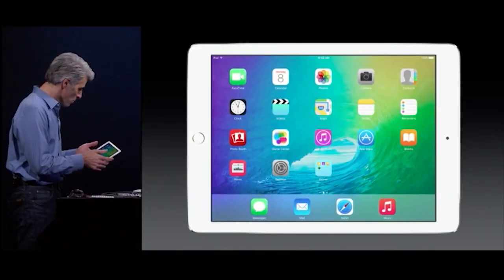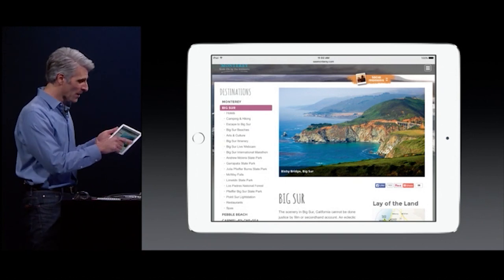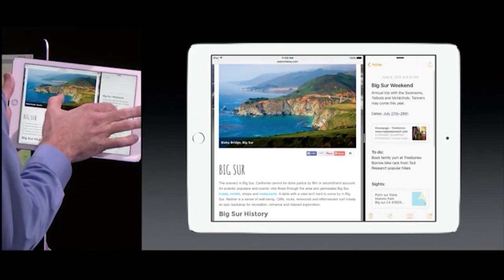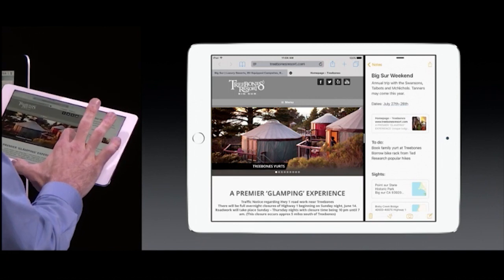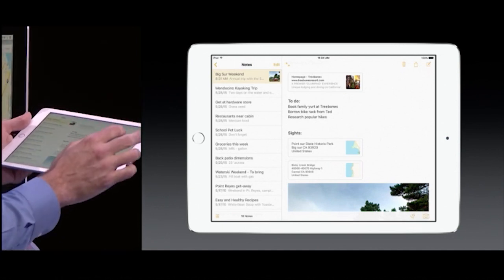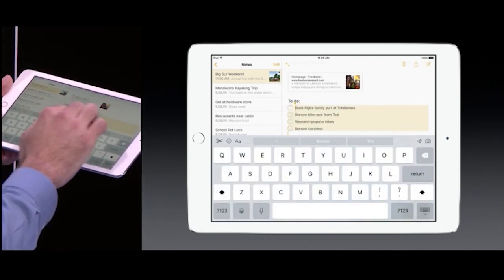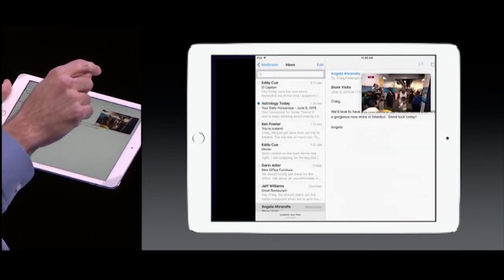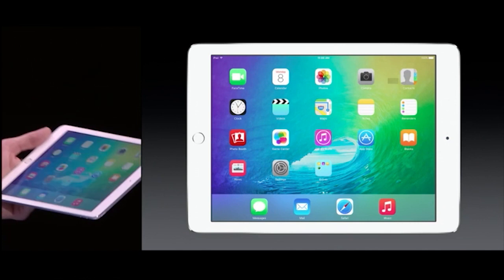Apple iPad Slideout Multitasking Demo at WWDC 2015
Apple's catching up to Microsoft Windows' full screen multitasking with its new split screen for iPad in iOS 9.